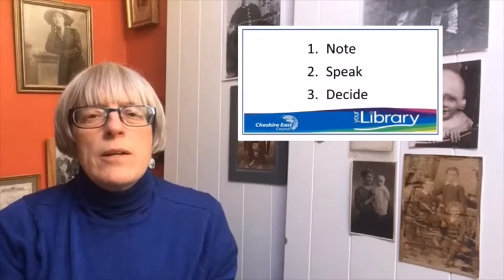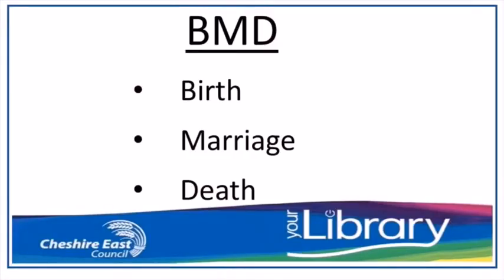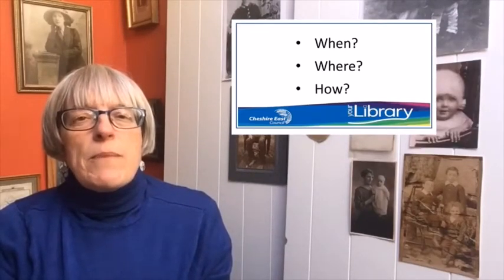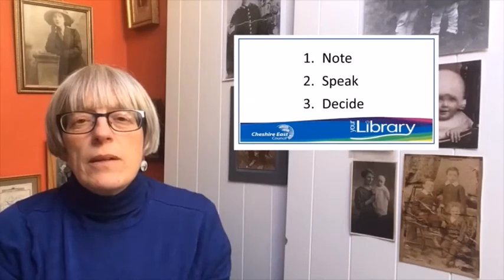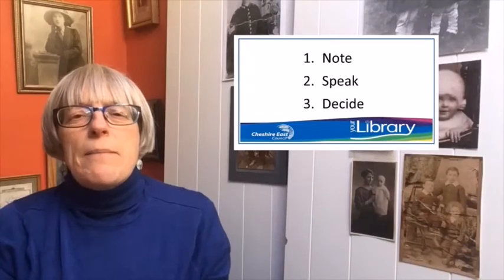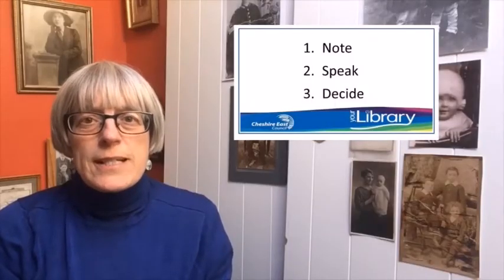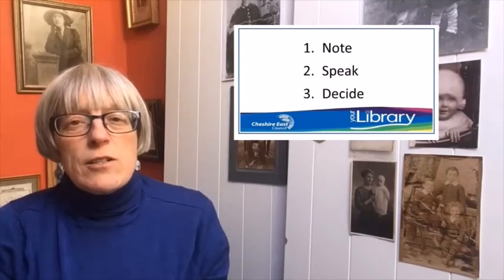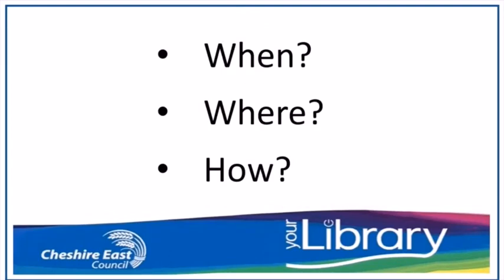Get Online Week - Family History Hints and Tips with Cate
Would you like to find out more about your family's history? Cate shows you how to get started with today's GetOnlineWeek video.